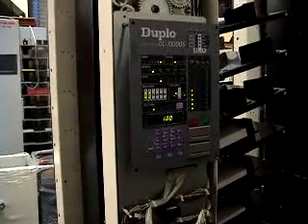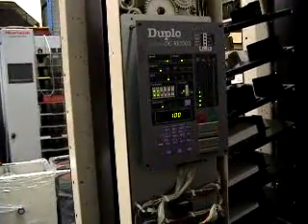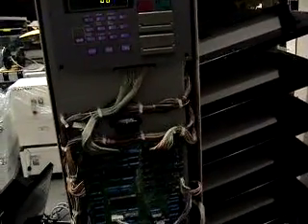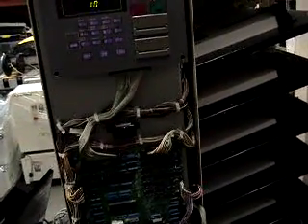Duplo DC10000S Twin Tower Test Run Number 4 DBM200 Bookletmaker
Test Run as part of LCE Graphics Service and Inspection Program:
Each operation of the system is individually tested and then documented by digital video.